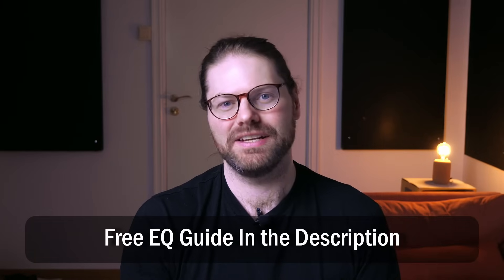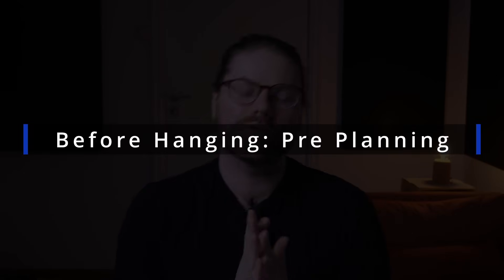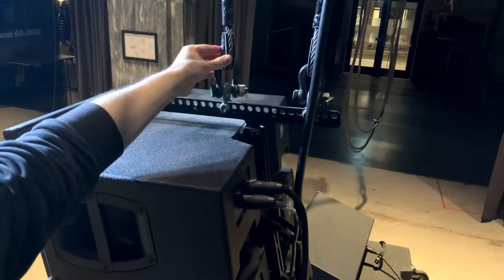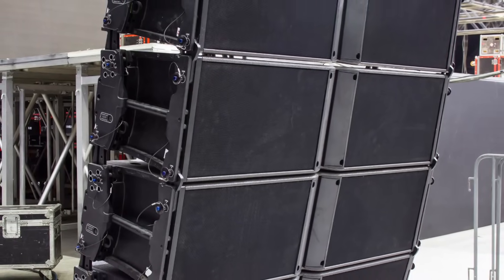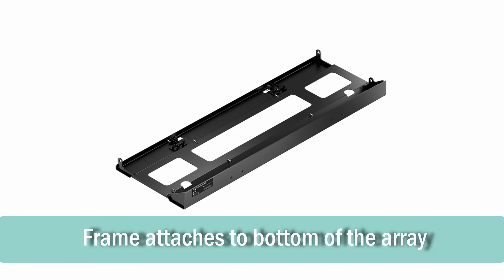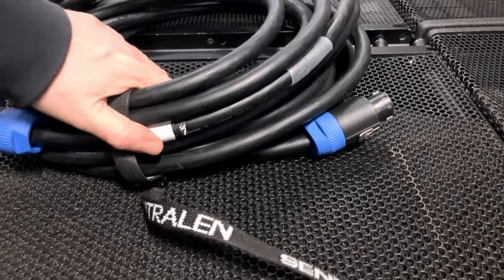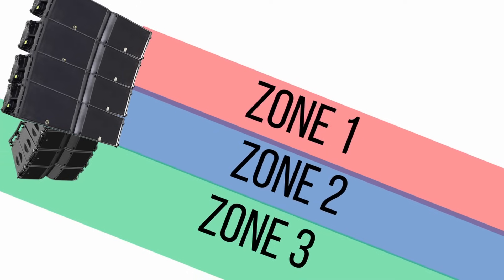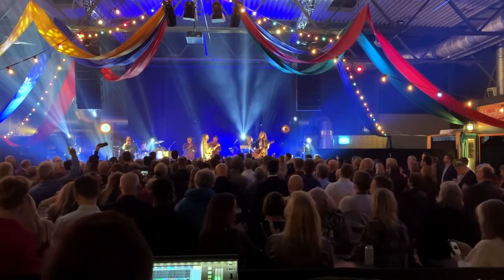How Speakers Are Flown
Flying speakers is just hanging them in the air, but how do we get them up there? In fact, how do we get the necessary equipment to hang them up in roof anyway? How do we make sure that they’re pointing at the right angles and at the right height? Who even decided what the right height was. Where do the cables go? In larger venues speakers are almost always suspended from the roof so we’re going to look at why that as and step by step how we get them up there. Before I hung a few line arrays I always wondered how it happened, now that I’ve done it a few times I thought I’d let yo know what I know, so that if you’re thinking about doing it, you know what to expect.

Dont mess about without training.

You always need a qualified rigger to assess safety.

Always consult manufacturers instructions.